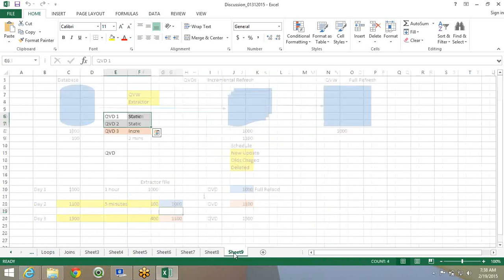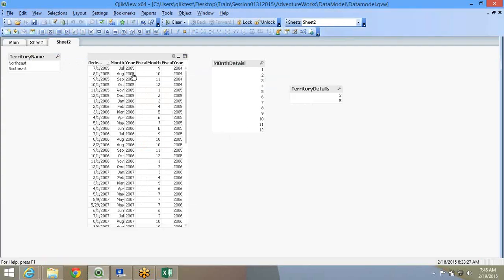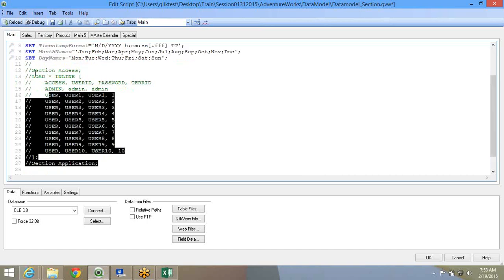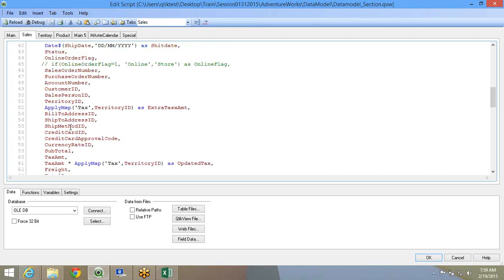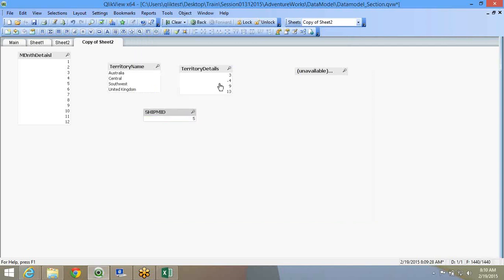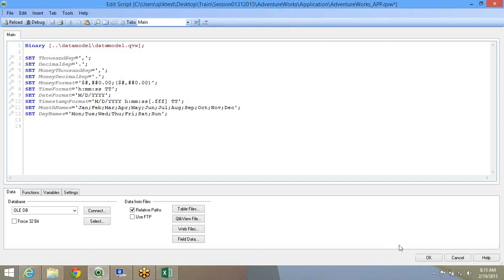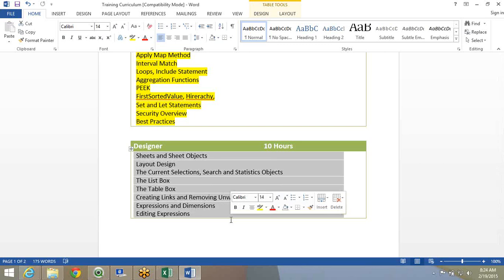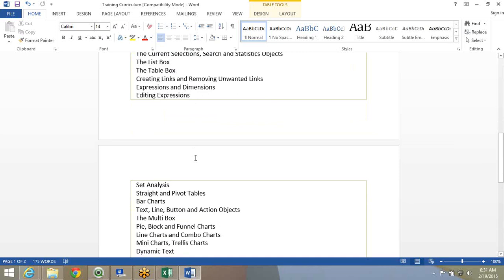Qlikview Tutorial #13 || Qlikview Set Analysis Video || Qlikview Free Training Course